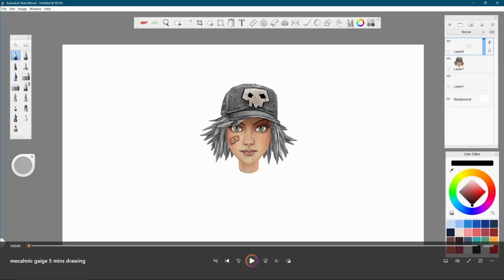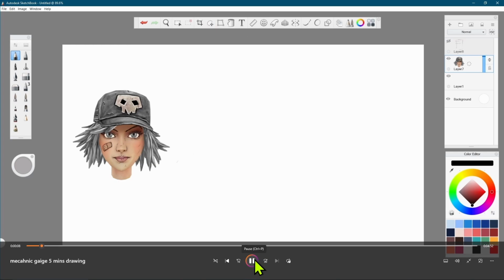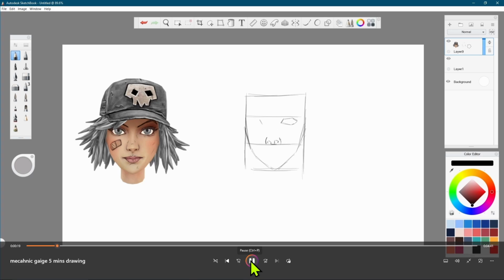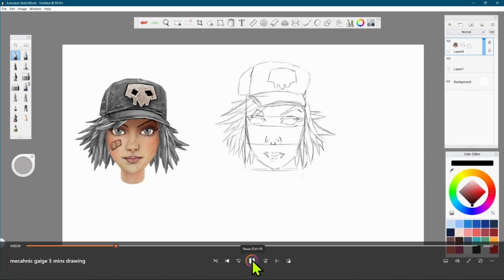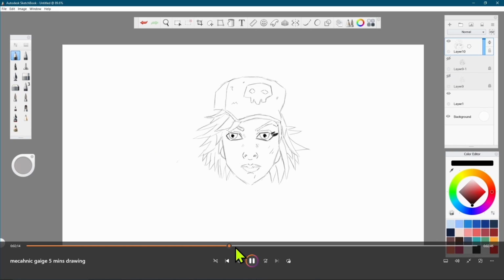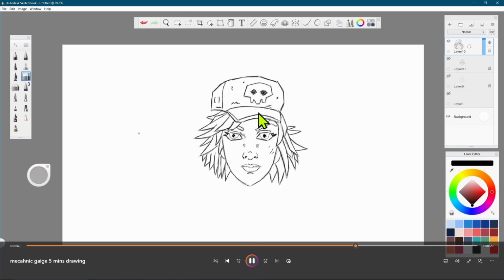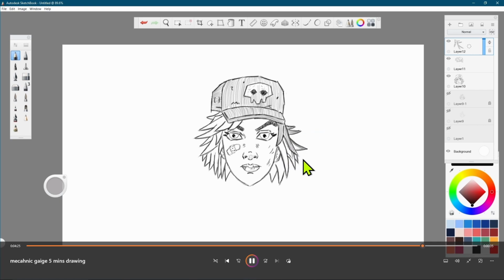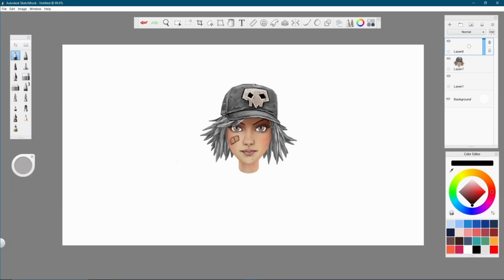How I Tackle Drawing Portraits From a Front View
I go over all the relationships the facial features have to each other as well as general guidelines that are useful to help artists get started when they draw the face. I also go over some other handy tips involving eyes, hair strands, line weight and much more. Editing software used is Davinci Resolve. I use the default pencil brush. Pen display tablet I use is the Gaomon PD156Pro.

All social media and payment/tipping links are in my profile.

Chapters

00:00 Guidelines Introduction
06:36 Base Sketch
13:05 Cleaned Up Sketch
14:19 Render/Line Weight/Clean Up
19:54 Shading/Hatching
25:33 TLDR

Music

[ No Copyright ] Coffee House Jazz | Calm Jazz Music | Relaxing Music | Relax Music Meditation by Joyce Placido